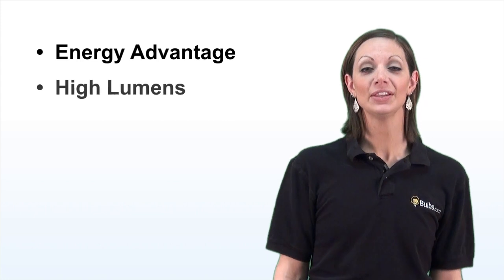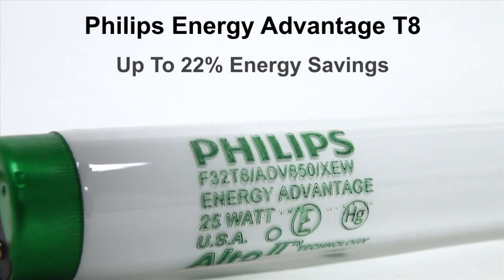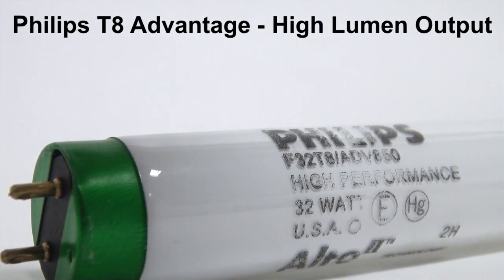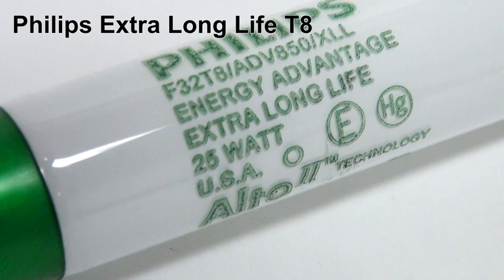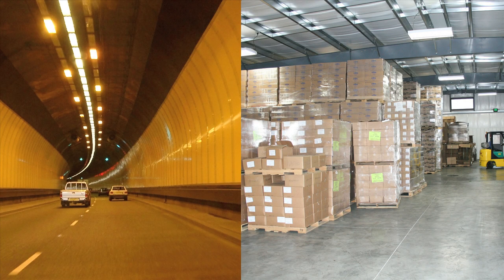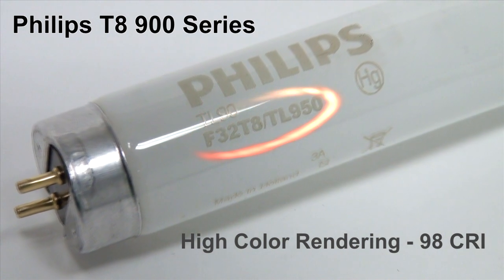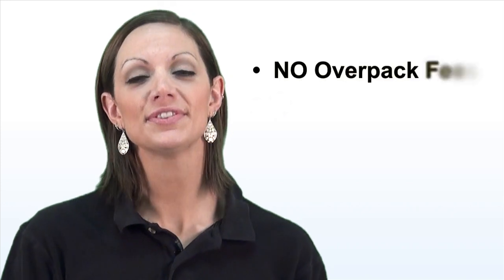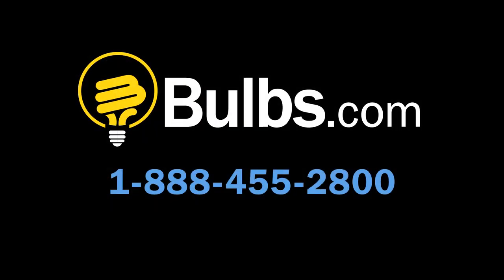Philips T8 Lineup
Choosing the right T8 linear fluorescent for your application.